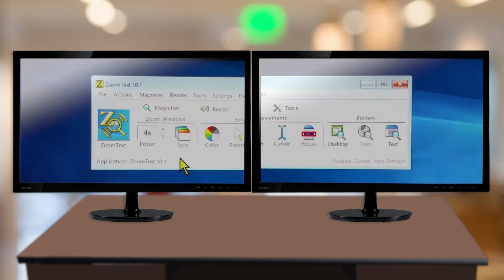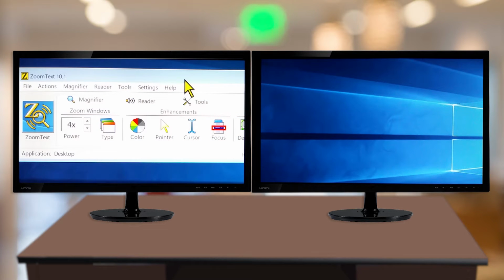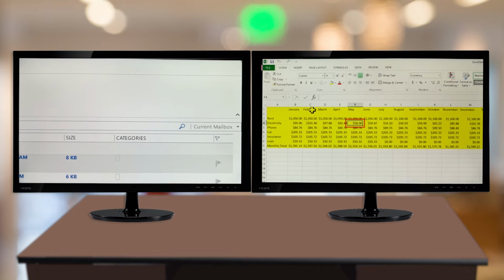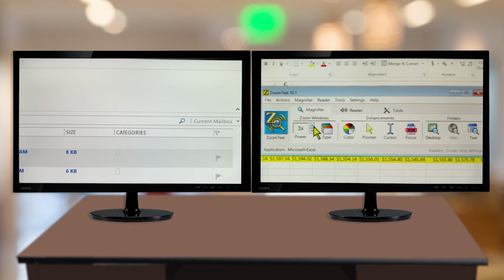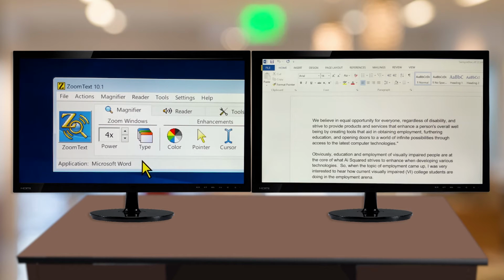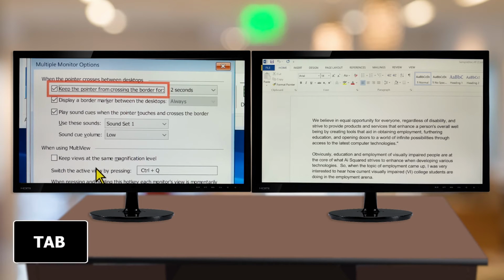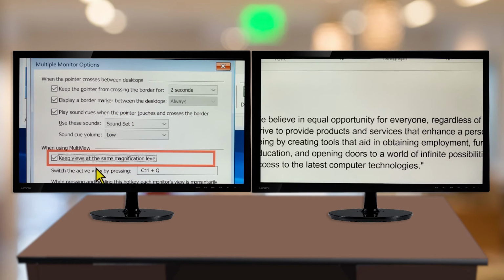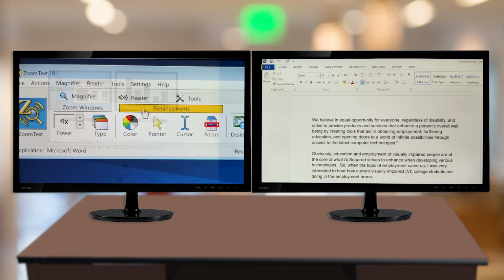Using ZoomText's MultiView Local Multiple Monitor display mode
In this video, we will show you how to use and work with the “MultiView Local” ZoomText Multiple Monitor mode.

If you haven’t already, we recommend you view our “Configuring your Multiple Monitor system with ZoomText” video.